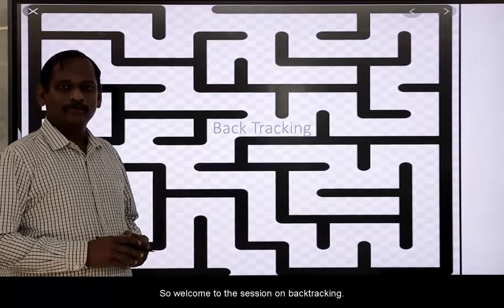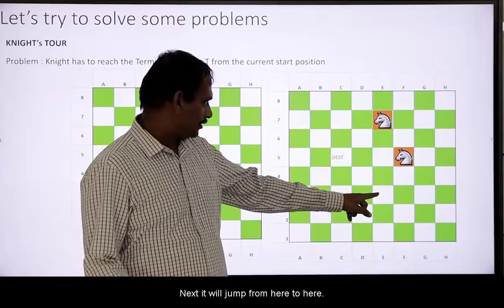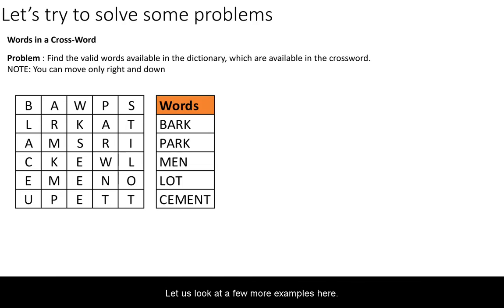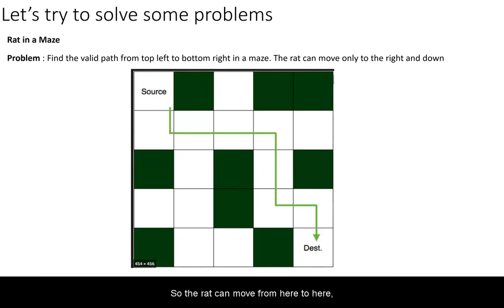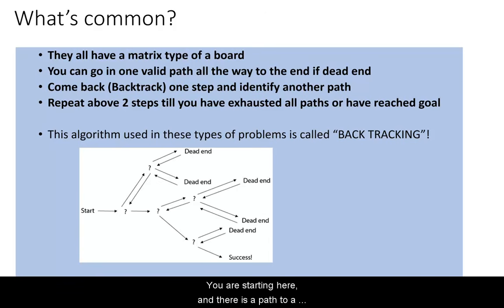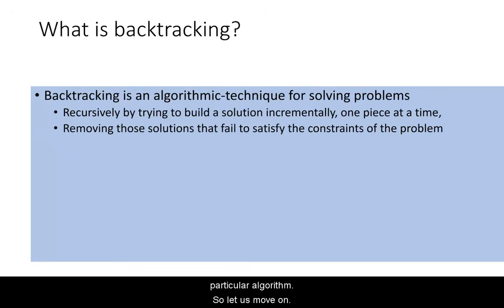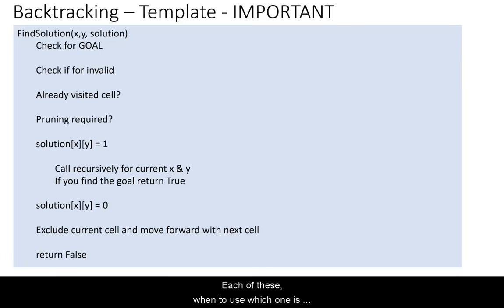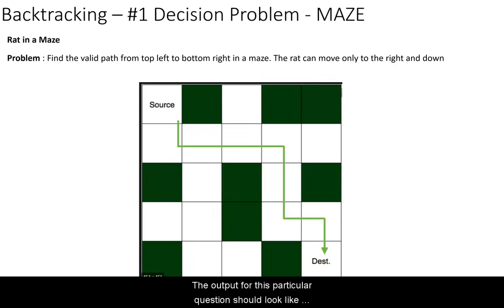Introduction to Backtracking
In this video, we introduce the concept of Backtracking, a powerful algorithmic technique used to solve problems involving decision making, recursion, and exploring multiple possibilities. Backtracking is a key concept in DSA, competitive programming, and coding interviews.

We cover the fundamentals of backtracking, explain how it works, and go through simple hands-on examples to help you understand the approach. By the end of this tutorial, you’ll have a solid foundation to solve classic backtracking problems like Maze, Knight’s Tour, N-Queens, Subsequence, and more.

🔍 What you’ll learn in this video:

What is Backtracking and why it’s important

How recursion and decision trees work in backtracking

Steps to approach a backtracking problem

Base cases, constraints, and how to explore paths

Examples of common backtracking problems

How to think algorithmically and logically for problem-solving

🎯 Who should watch this video:

Students learning DSA & Algorithms

Competitive programming aspirants

Anyone looking to strengthen problem-solving and recursion skills

💻 Languages & Tools:

Python / C / C++ / Java (update based on your video)

IDE or Online Compiler

⭐ Why learn Backtracking:

Backtracking is essential for solving combinatorial, pathfinding, and constraint-satisfaction problems efficiently. Learning it early will help you tackle complex DSA problems and prepare for coding interviews with confidence.